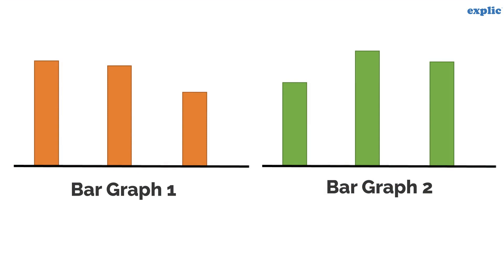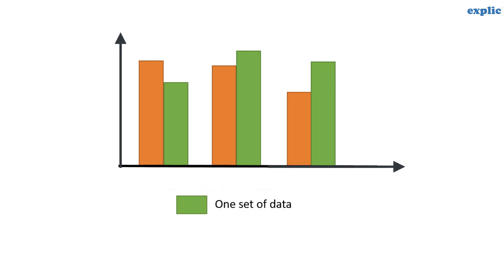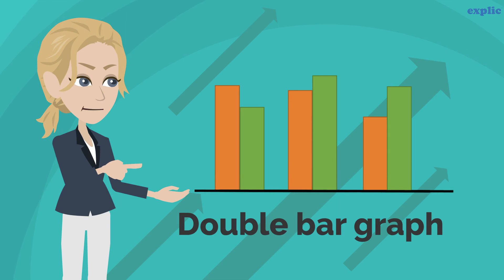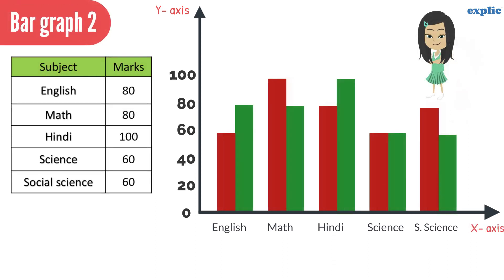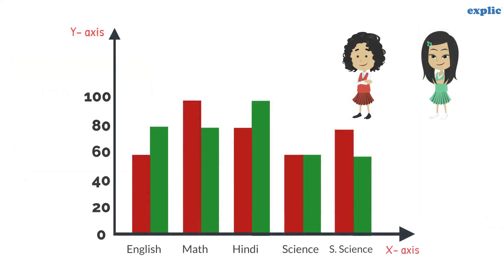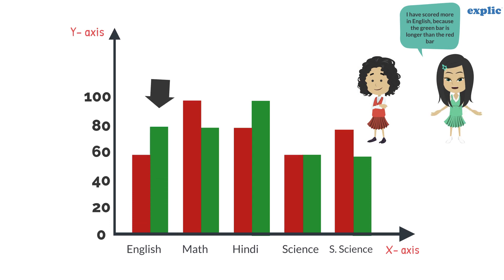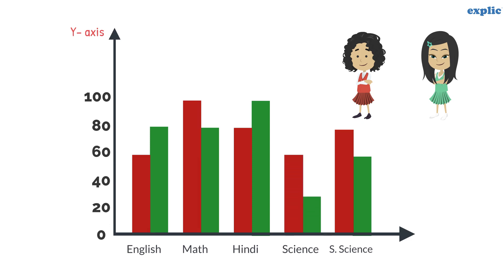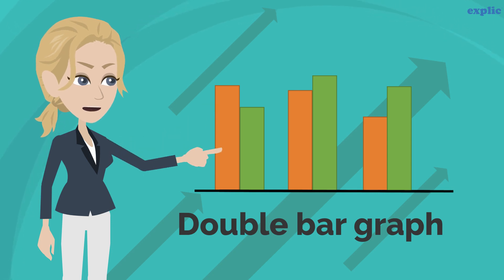Double Bar Graph (Class 7 CBSE)